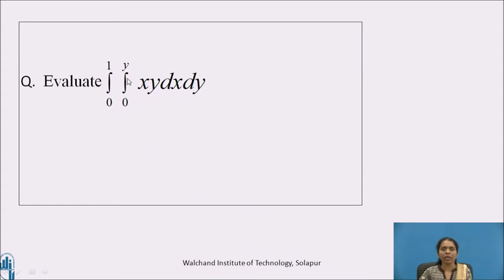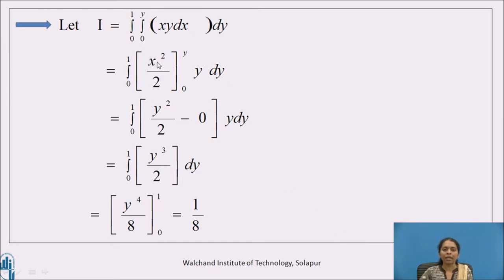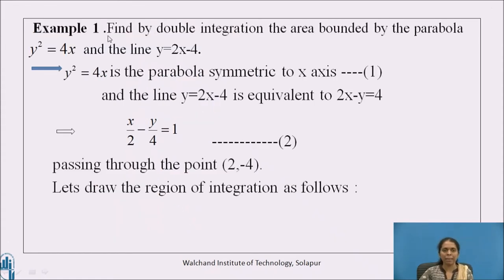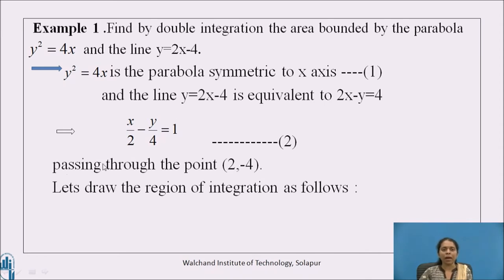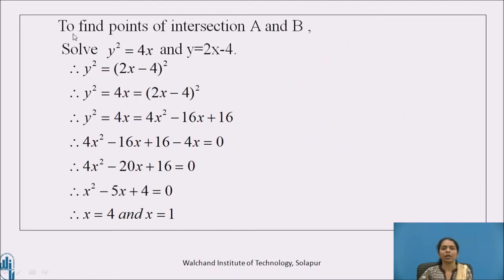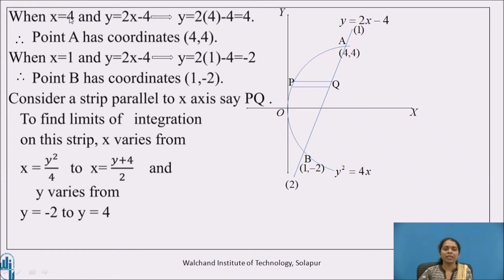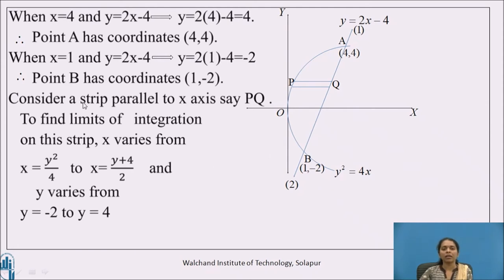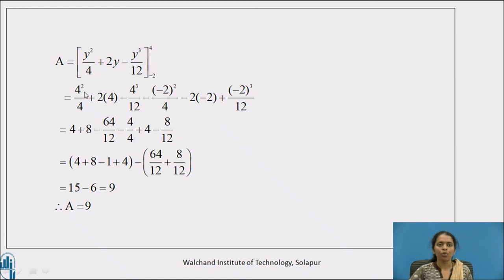Application of multipal integral part II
Ms. Swati S Nikam
Assistant Professor
Dep. Of Humanities & Sciences